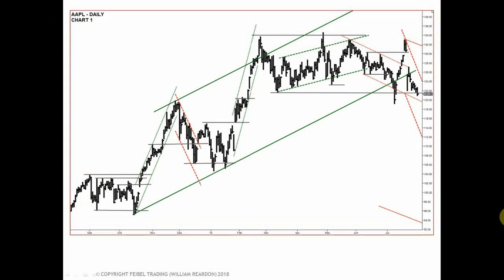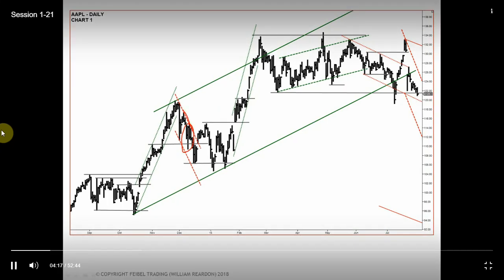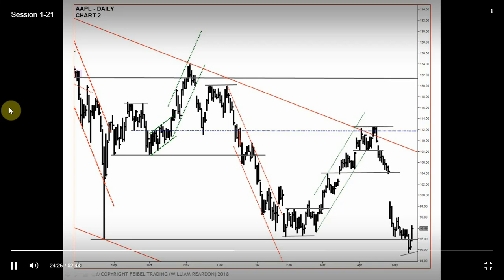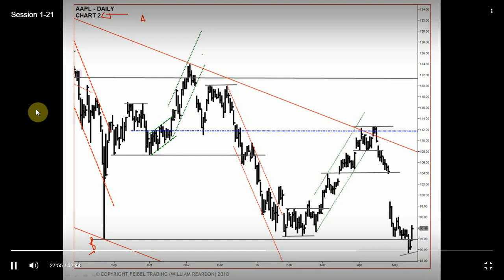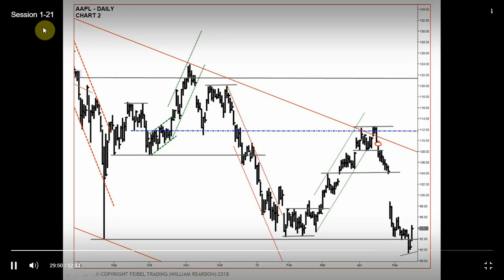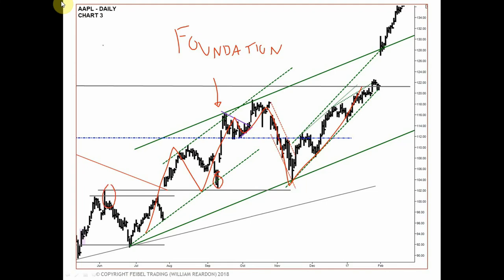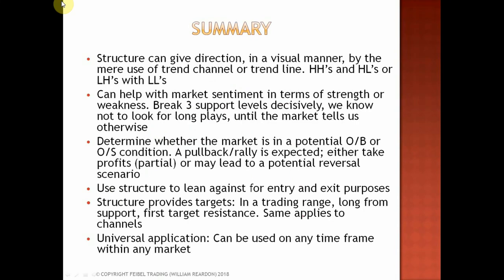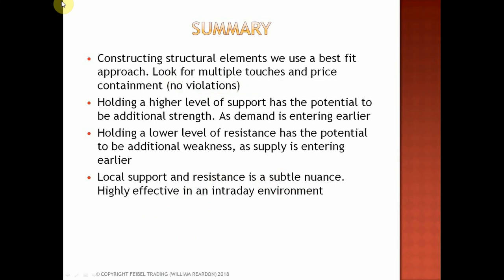session 1 21